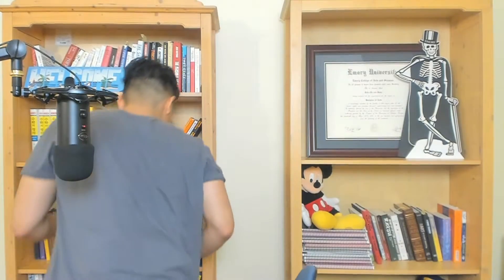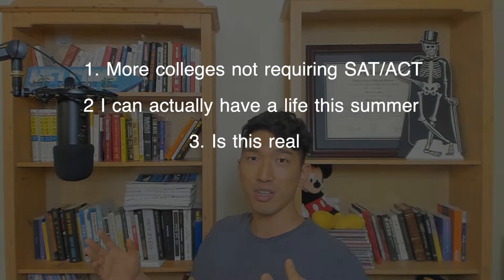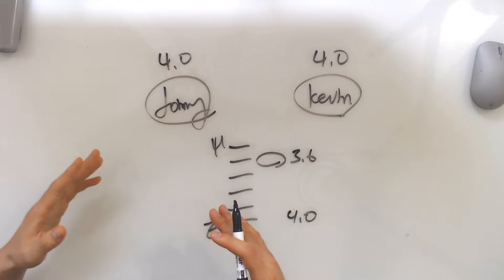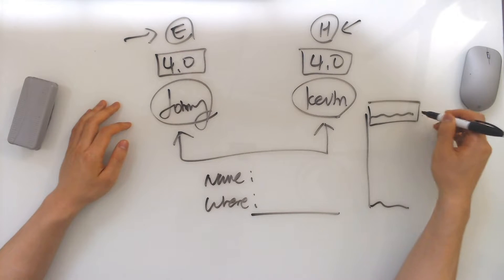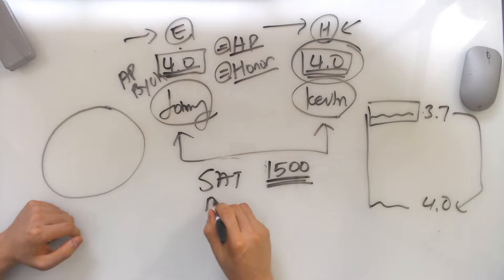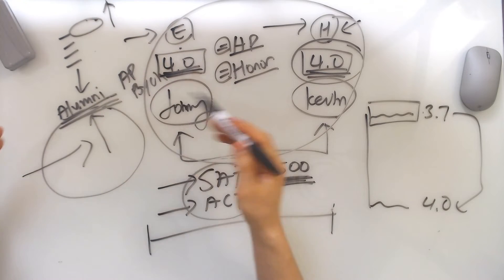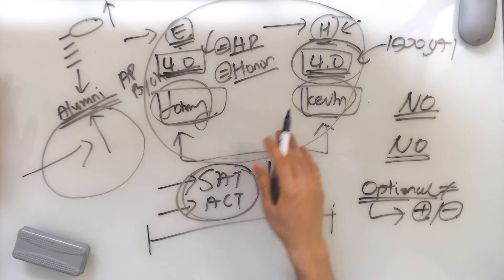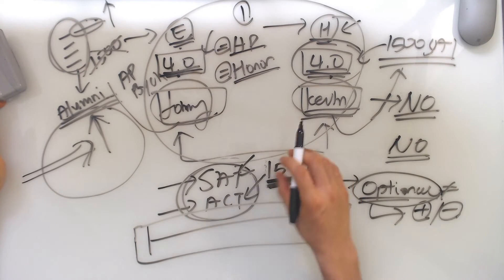This Is Why SAT/ACT Will Never Be Optional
California University System announced that they are making the SAT/ACT optional and will completely remove it in in the next few years. But, what about your school - will it spread? Do you still need to study for the SAT?

Well to answer that question, you first need to understand the purpose of the SAT/ACT.
🏫  SAT Prep Discord Server:
📄 SAT Math Study Plan:
⚡️ SAT Math Solidifier [400+ Hard Question Mastery]
🔍 SAT Math Analyzer [Instantly Find Your Weak Concepts]:
☎️  30 Minutes With John [Consultation]
FAQ
Name: John

Chapters
0:00 Start